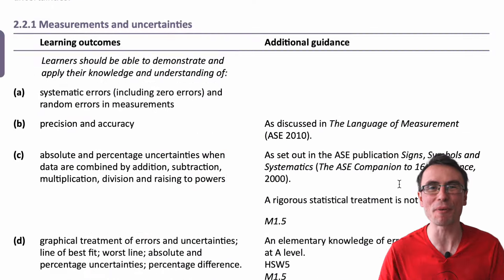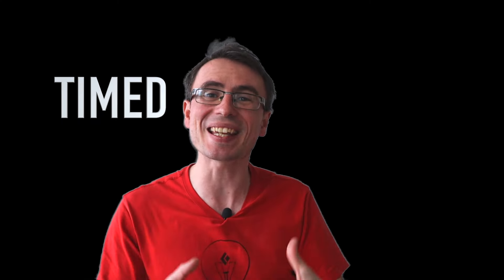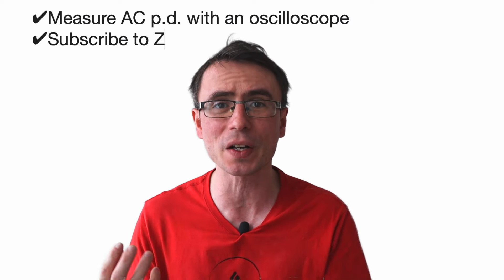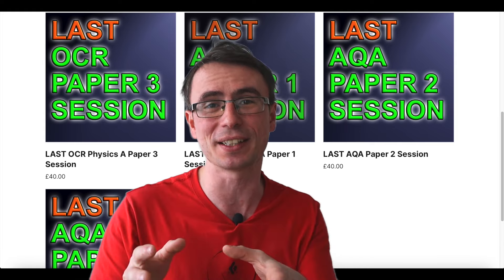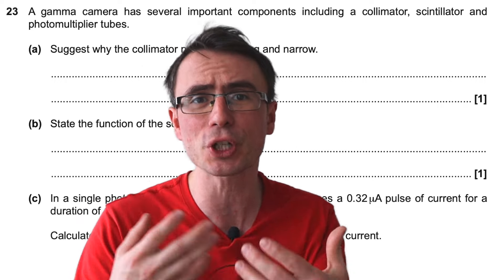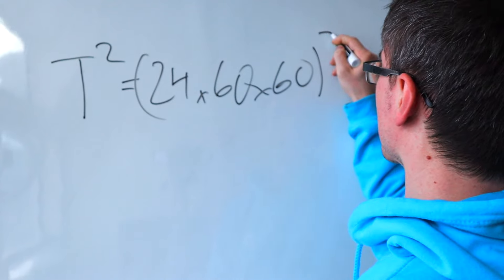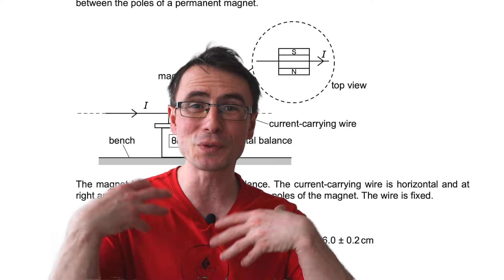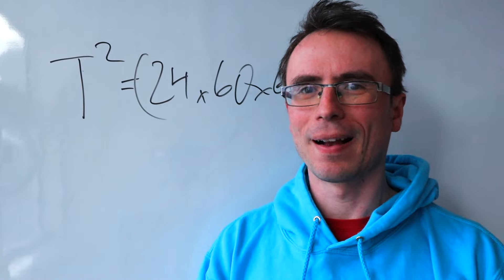How I'd Revise A Level Physics In a Few Weeks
Here are some revision techniques for A Level Physics that are also applicable to all exam boards including OCR A Level Physics, CIE Cambridge 9702,  AQA A Level Physics, Edexcel Physics and similar courses such as AP Physics, IB Physics etc.

With look at exam technique and how to learn physics by applying the specification, then problem solving techniques and how to analyse our results.